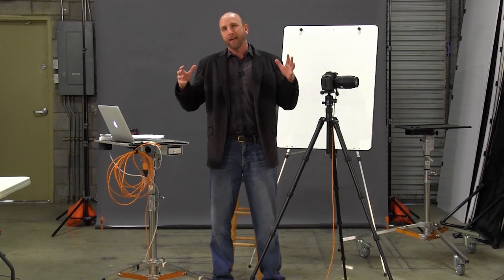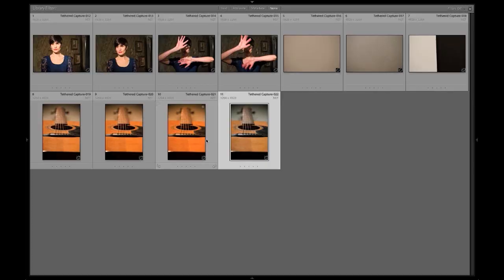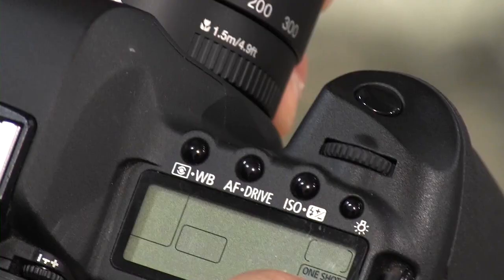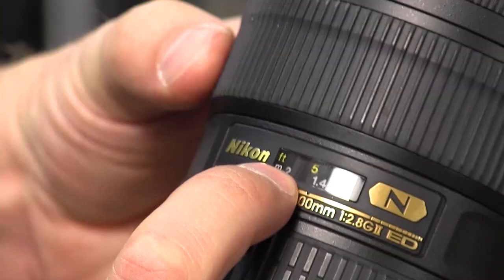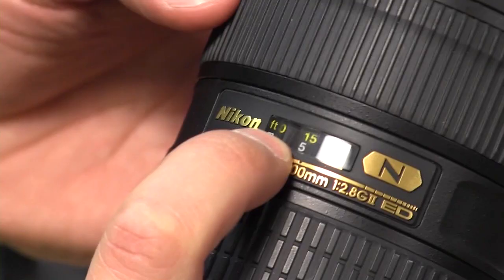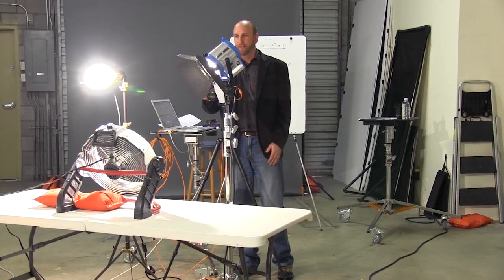Mark Wallace: LIVE! Photography Basics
This workshop is available as a digital download for just $30.

In this episode of Mark Wallace: LIVE, we discuss everything you need to know about photography basics. Understanding exposure, controlling motion and getting everything in focus are the pillars of this workshop. Mark explains aperture, ISO, shutter speed, camera modes, focus points, depth of field and more. He also touches on some more advanced topics like white balance, exposure lock and lens distortion. This workshop is more than 3 hours of information that is a perfect workshop for beginner photographers, or anyone wanting to brush up on the cornerstones of digital photography.